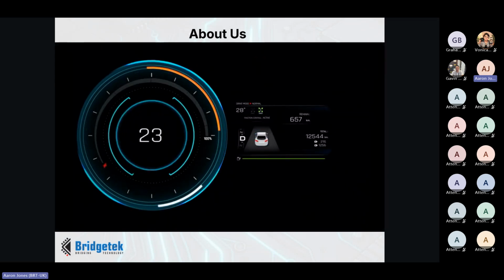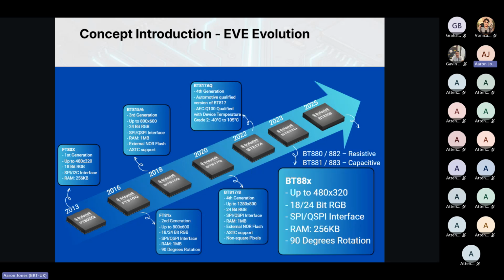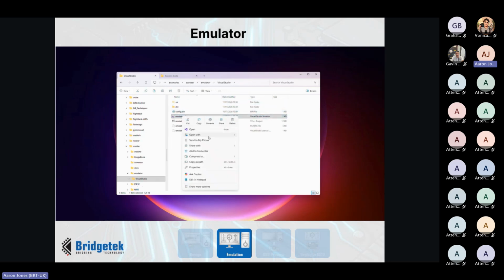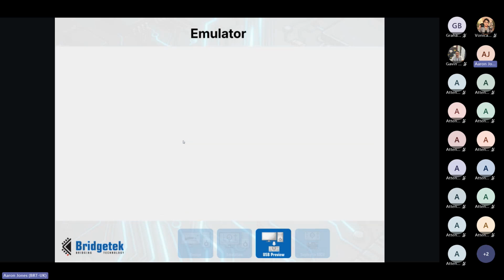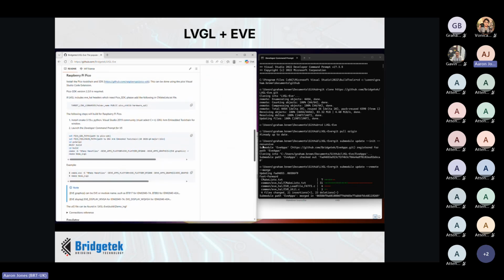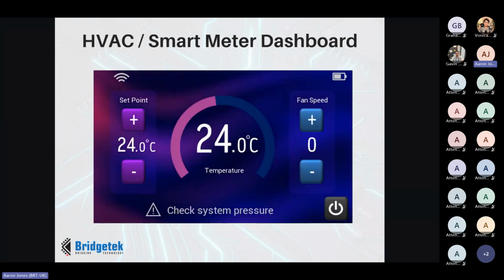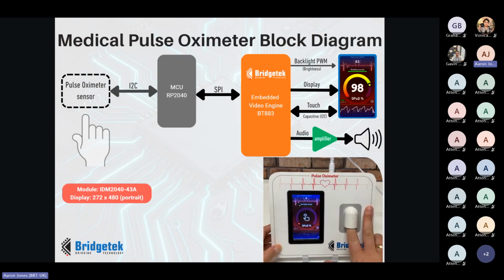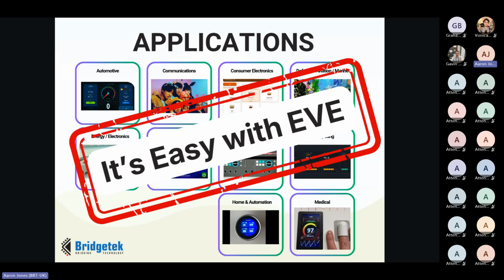Bridgetek Webinar | From Concept To Market: Deploying EVE in Real Applications